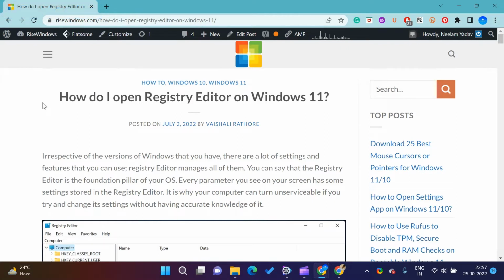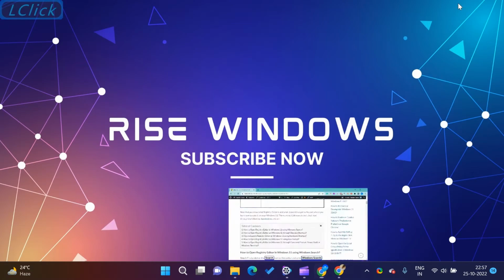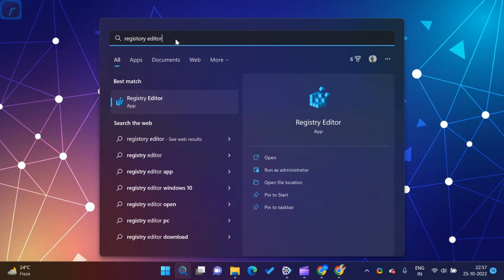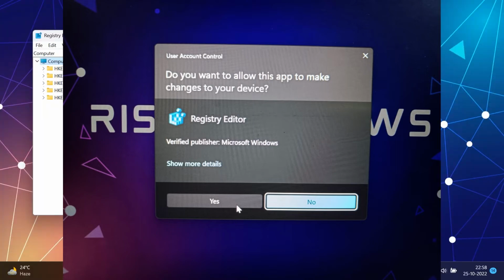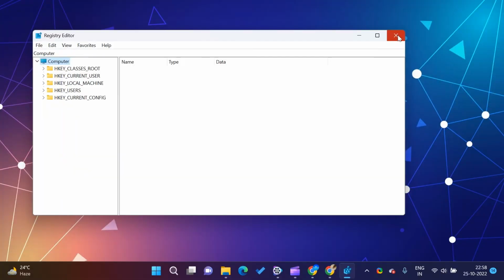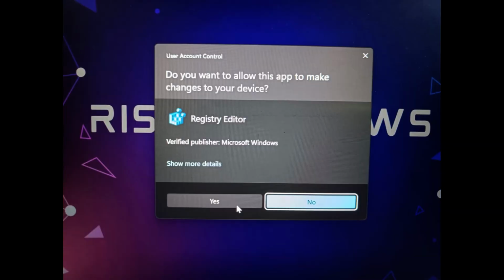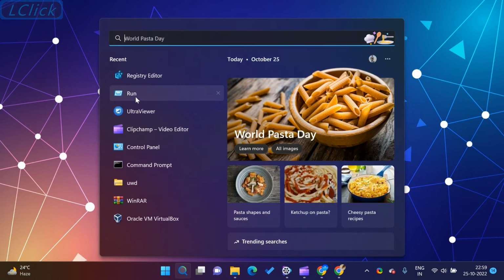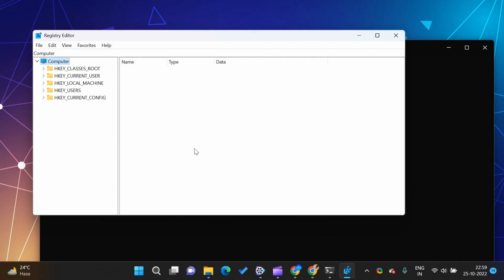How to Open the Windows Registry Editor (Step-by-Step Guide)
If you're ever lost and don't know how to open the Windows Registry Editor, then this video is for you! In this step-by-step guide, I'll show you how to open the Registry Editor on Windows 11, no matter how lost you may feel.

This guide is designed for those of you who are new to the Windows Registry, or who have been using the Registry Editor for a while and want to know more about its hidden features. By the end of this guide, you'll be able to open the Registry Editor with ease!
This video is about opening the Registry editor with simple steps on Windows 11.